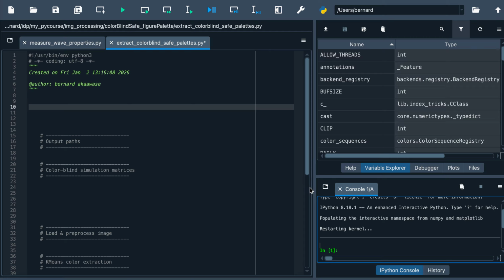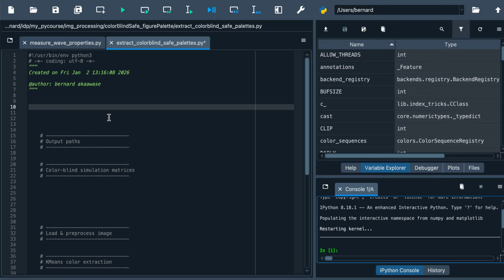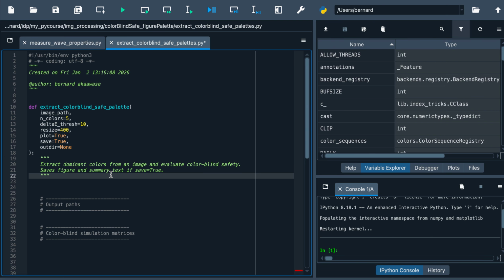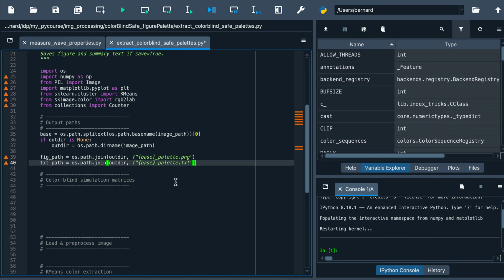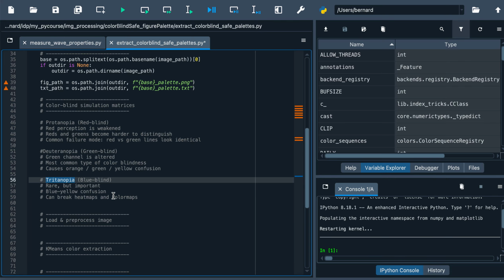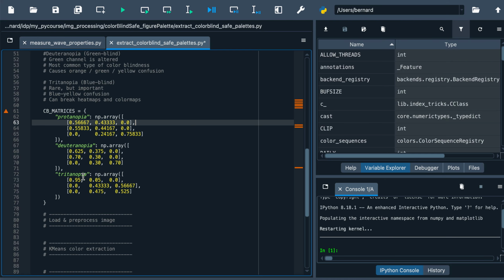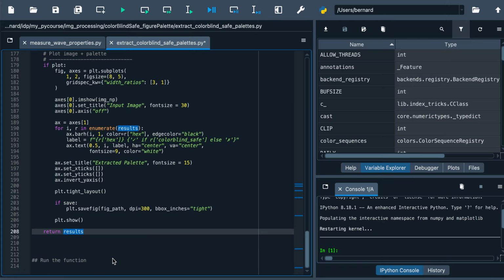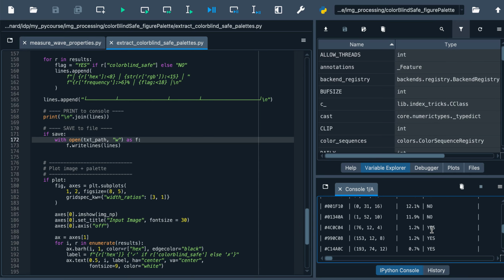I Built a Color-Blind Safe Palette Tool, extract colors from any image (python)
Colors that look distinct to one viewer can become indistinguishable for color-blind readers, which is a real problem when color encodes data.

In this video, I build a Python tool that:
Extracts dominant colors from images and scientific figures
Simulates color-blind vision (protanopia, deuteranopia, tritanopia)
Tests whether colors remain perceptually distinguishable
Automatically flags unsafe colors
Outputs a reusable, color-blind-safe palette

Unlike existing palette extractors, this tool doesn’t just return colors — it evaluates whether those colors can be safely used in plots, papers, and presentations.

If you work with data visualization or scientific figures, this removes the guesswork from color selection and makes accessibility part of the workflow.